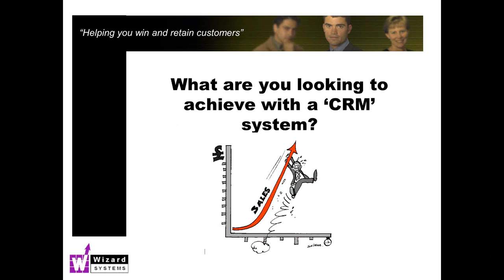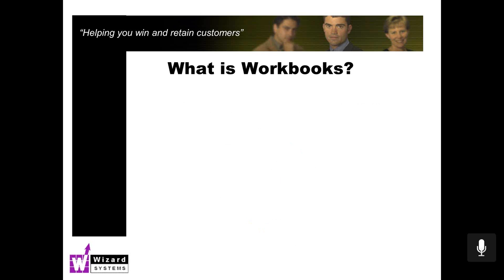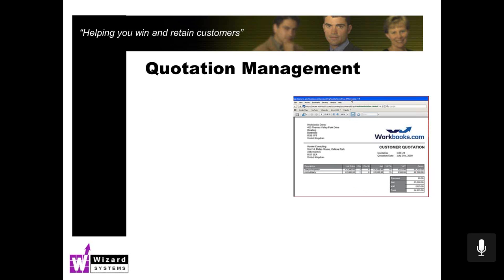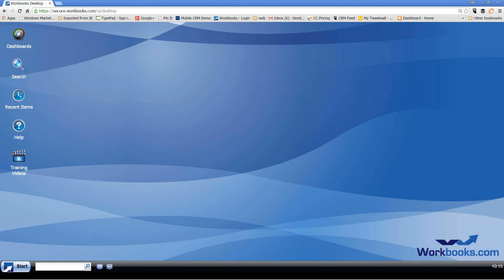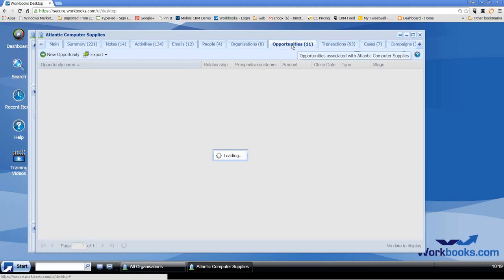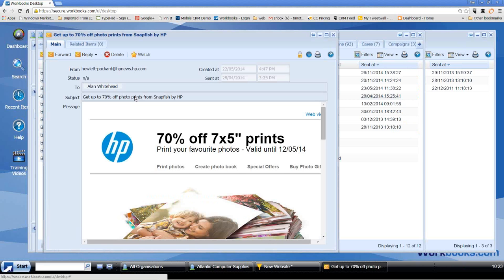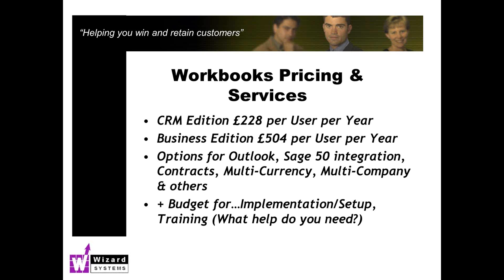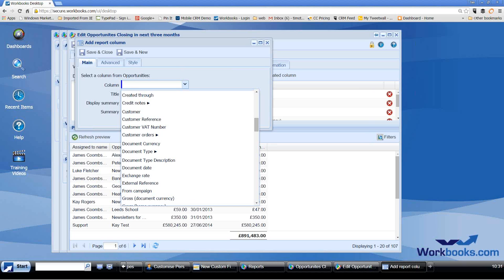Workbooks CRM presentation focusing on Outlook integration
A recording of a live presentation of an online demonstration of the popular Workbooks CRM solution, and showing the Outlook integration to share Emails and Calendar